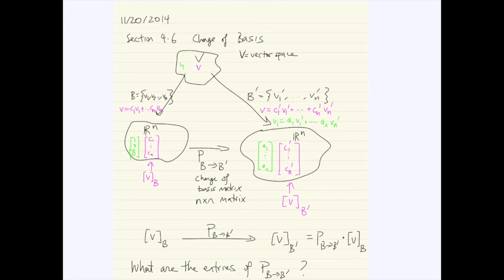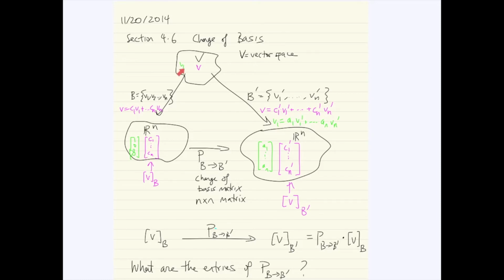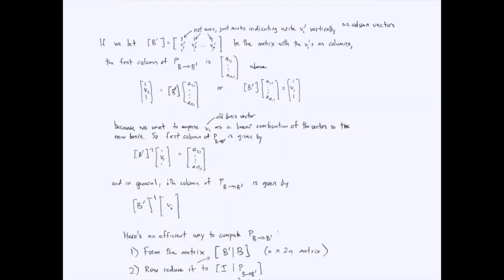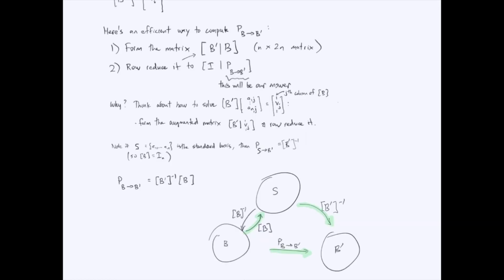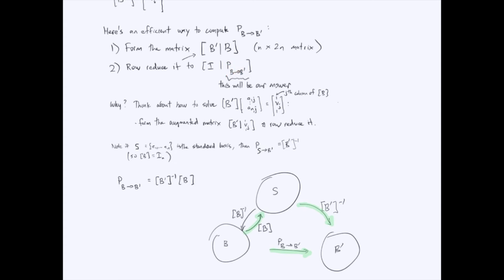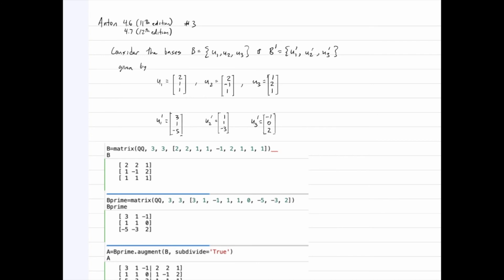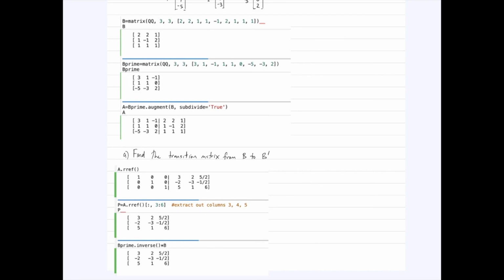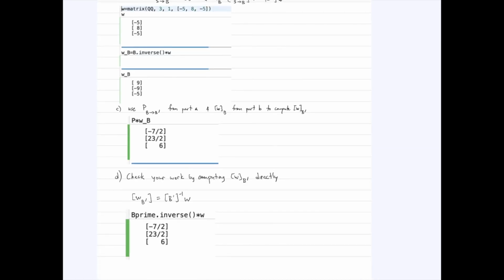4.7 3 change of basis